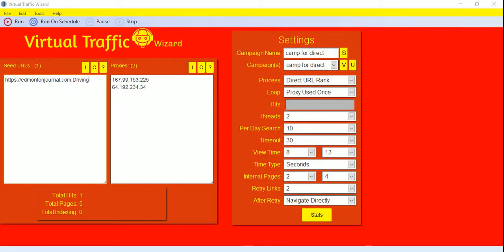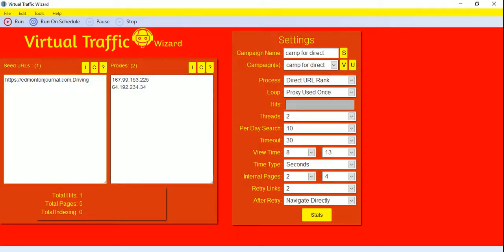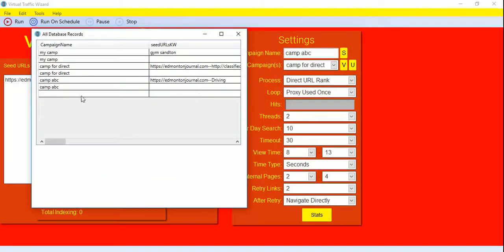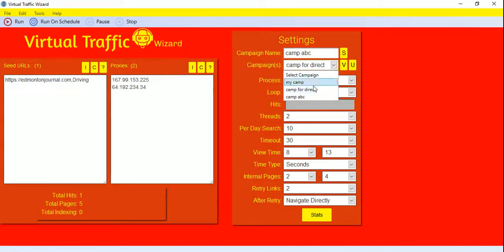Direct URL with Target text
It clicks on given target text by going to given url directly